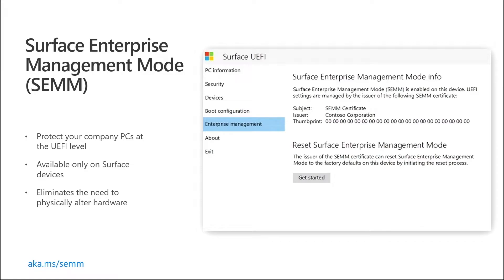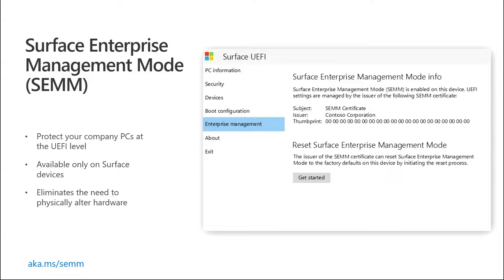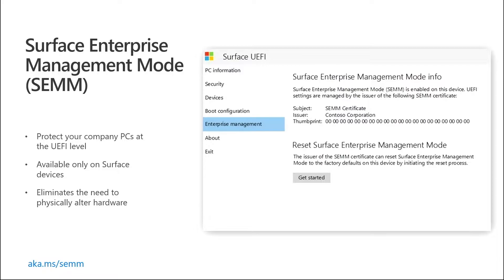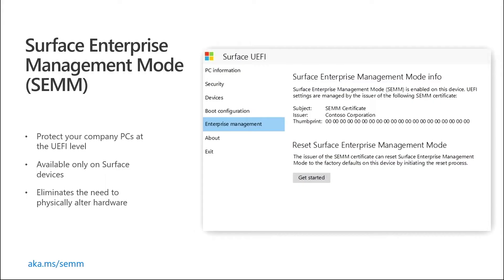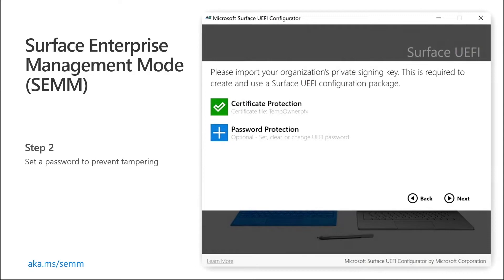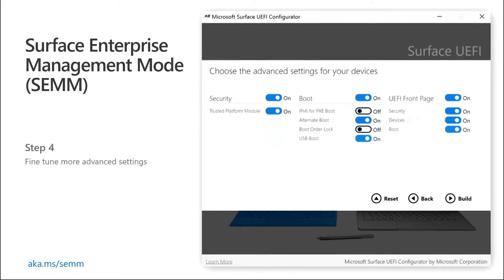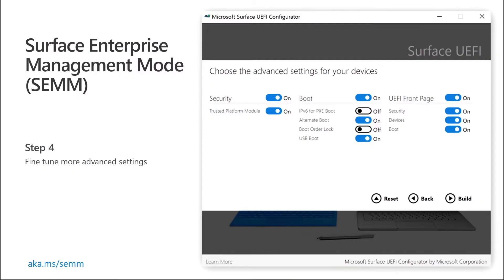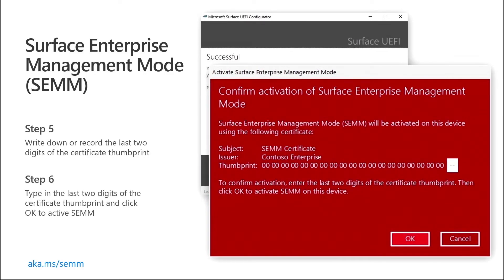An overview of Surface Enterprise Management Mode | Microsoft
Microsoft Surface Enterprise Management Mode (SEMM) lets you secure and manage firmware settings within your organization at the Unified Extensible Firmware Interface (UEFI) level. With SEMM, you can prepare configurations of UEFI settings and install them on a Surface device. In addition to the ability to configure UEFI settings, SEMM also uses a certificate to protect the configuration from unauthorized tampering or removal.

0:42     Securing Surface
1:50     UEFI configurator

Surface Enterprise Management Mode can be downloaded at aka.ms/SEMM